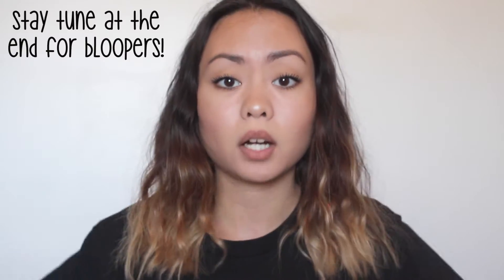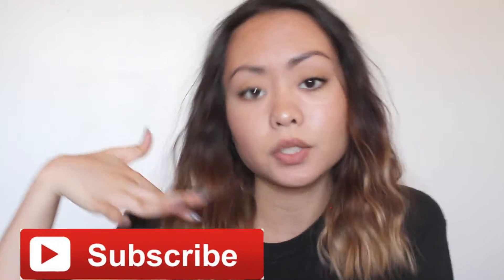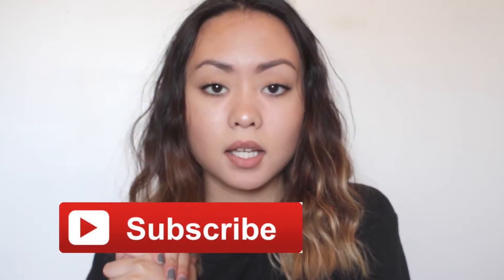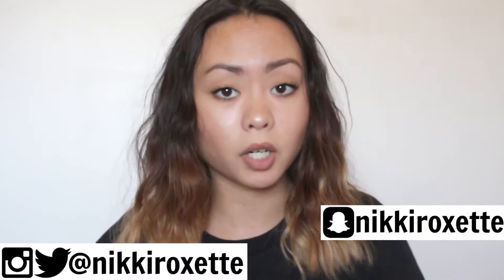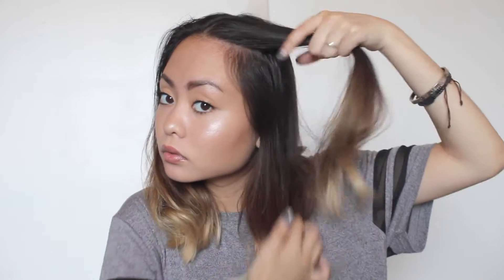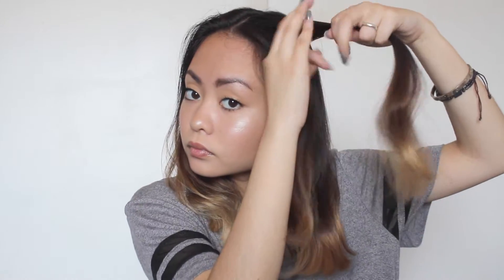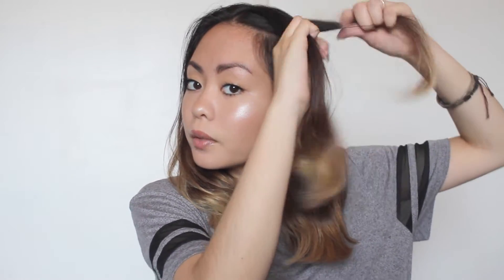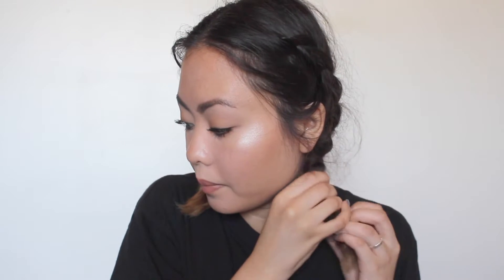Overnight HEATLESS Wavy Hair!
Hey guys! I've been wanting to do this quick and super easy heatless wavy hair for so long and it's finally here! This hairstyle is good for school or work, if you don't like to spend that much time on your hair then this is perf for you! I used to do this hairstyle back in high school, I think it's so pretty and doesn't require a lot of time.

♡HERE ARE MY LINKS SO WE CAN STAY IN TOUCH N STUFF♡

ABOUT ME:

Name: Nikki Roxette
Age: 19

I make videos about beauty, fashion, lifestyle and fun, like tags, challenges.. Basically anything I love. I hope that my channel can inspire you and make you smile ♡

Pssst.. If you're reading this, I love youuu ♡

Nikki Roxette, nikkiroxette, fashion, beauty, how to, tutorial, ootd, lifestyle, fun, inspiration, heatless wavy hair, back to school hairstyle, everyday wavy hair, heatless, overnight heatless waves